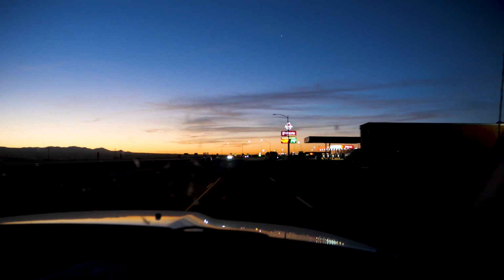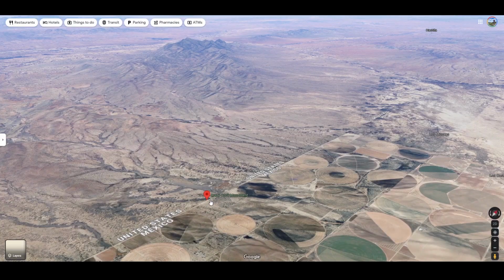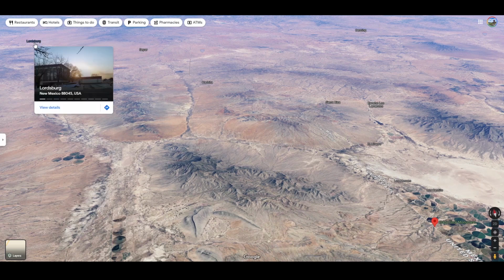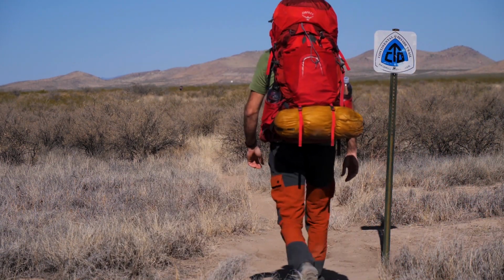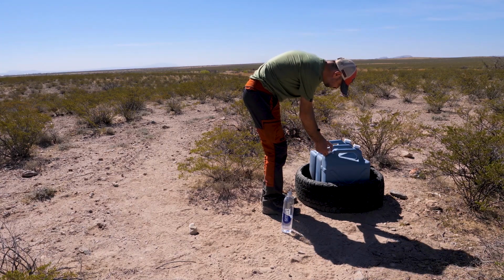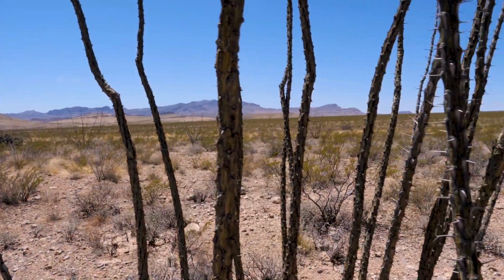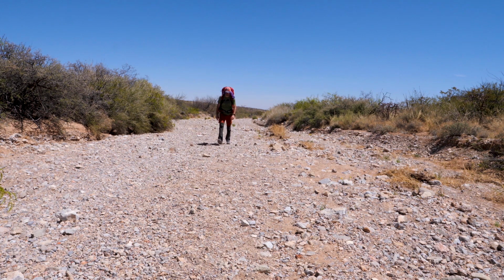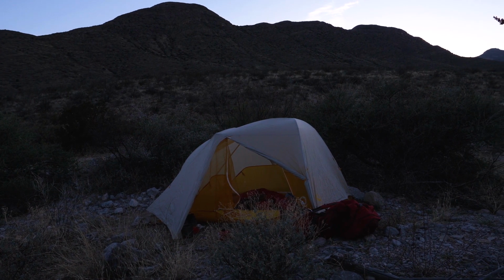Hiking tip: What To Expect Your 1st Day on the CDT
Thru hiking the continental divide trail is every backpackers wet dream. So because of that I've made a hiking video about What To Expect Your 1st Day on the CDT. Don't be fooled. CDT is pretty extreme trail and first day sums it up pretty well. It is dry, hot and the terrain is unhospitable.